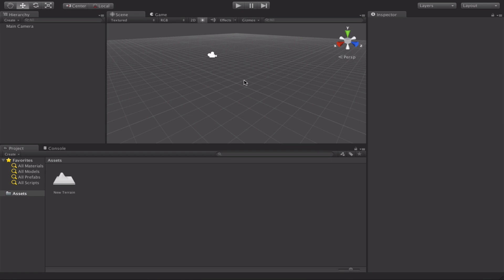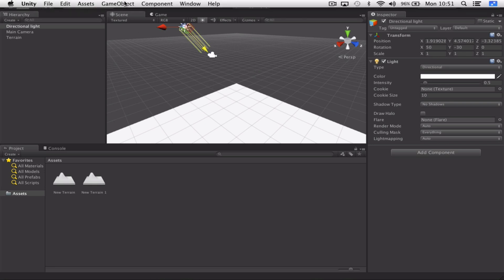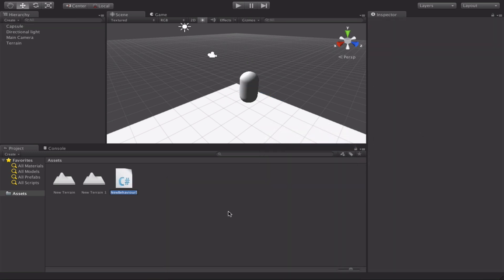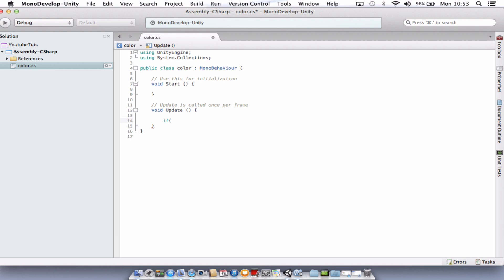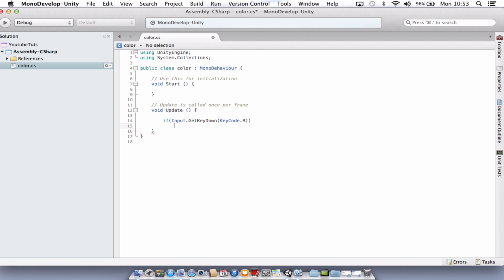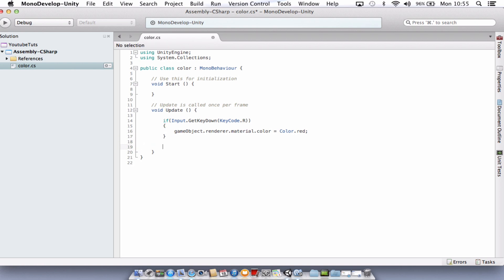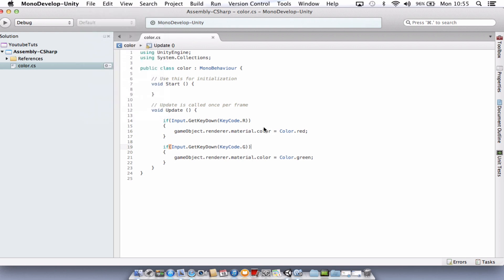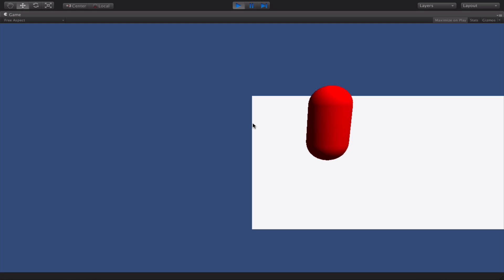Beginning C# Unity3d Change Object Color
A beginners guide to changing colour of an object in Unity. We use a simple If statement to check a key press and change the colour.